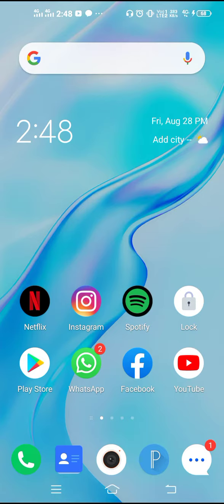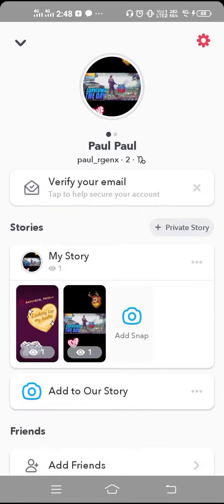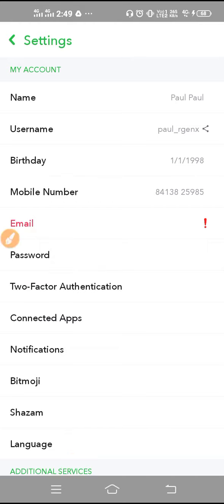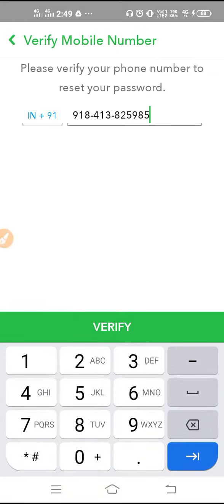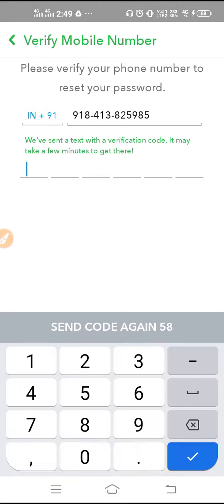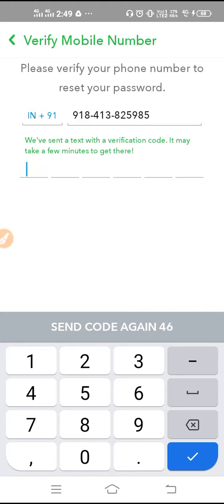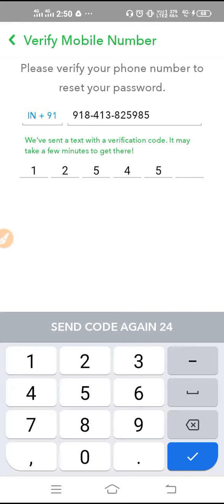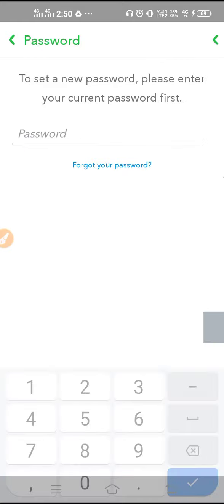How to Find Snapchat Password While Logged in